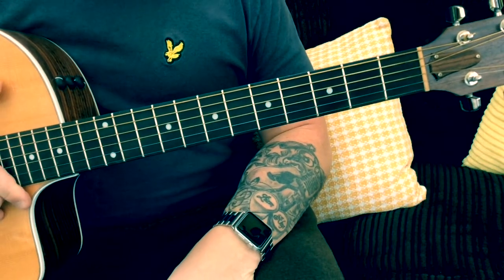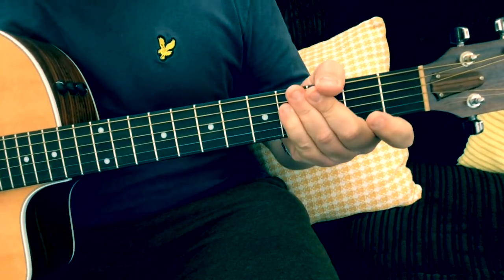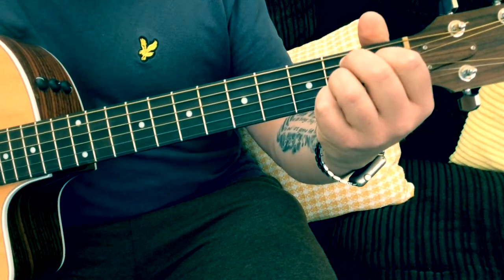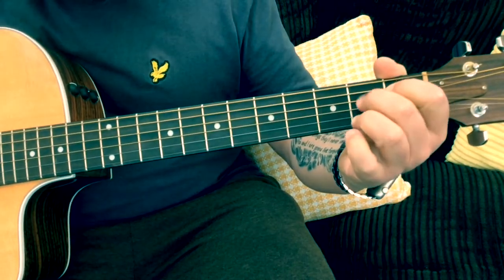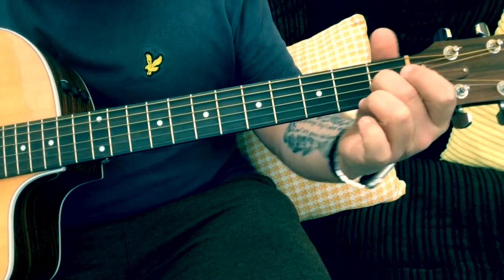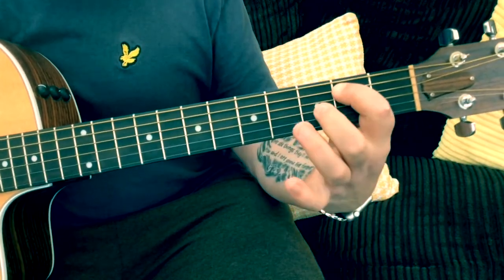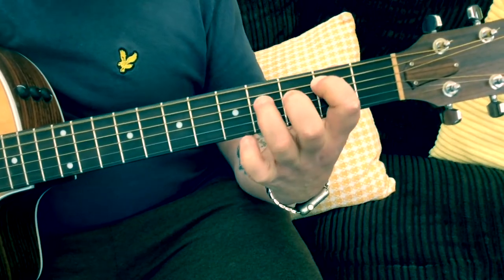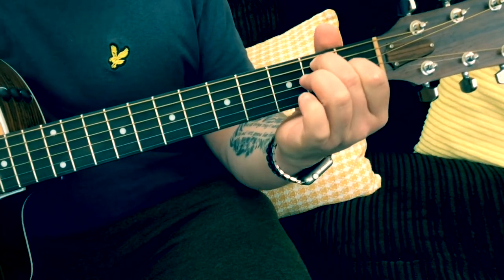Acoustic Blues In The Key Of E-Guitar Lesson.(Part 2).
Facebook:Wayne R Guitar
Twitter:Wayne R Guitar
Instagram:Wayne R Guitar